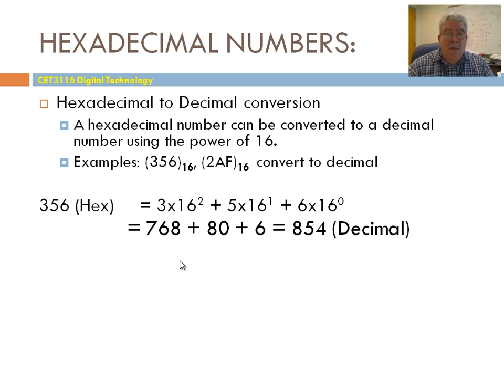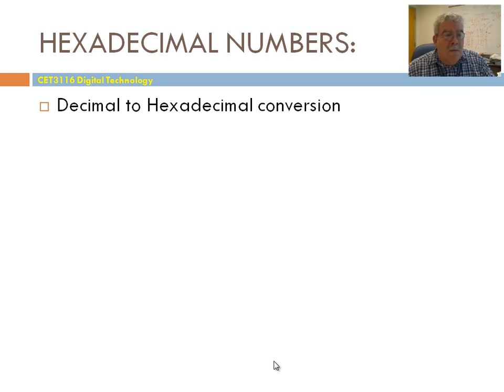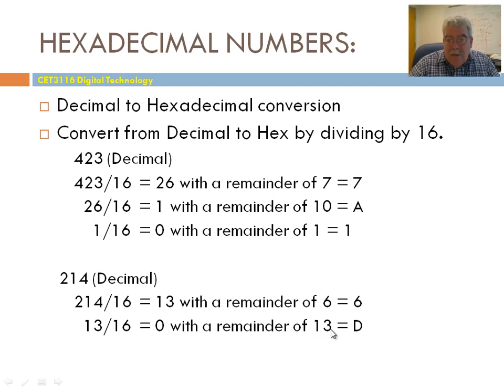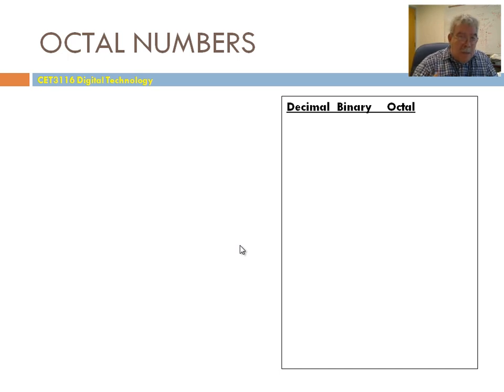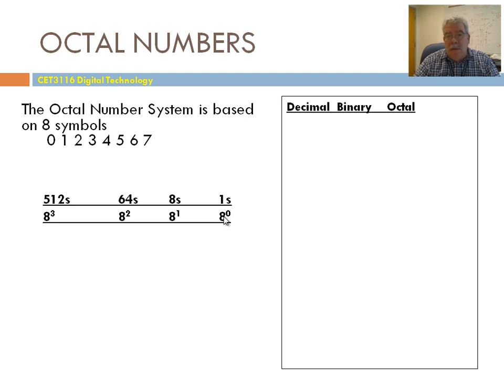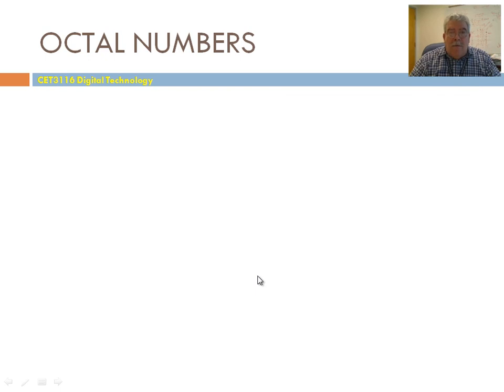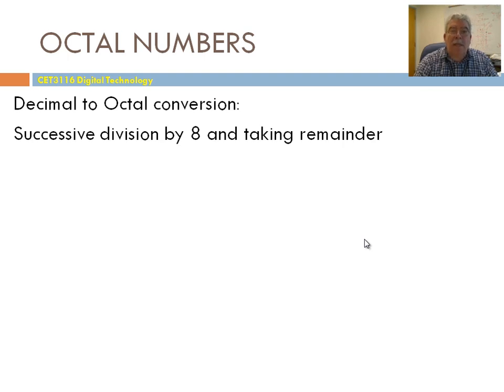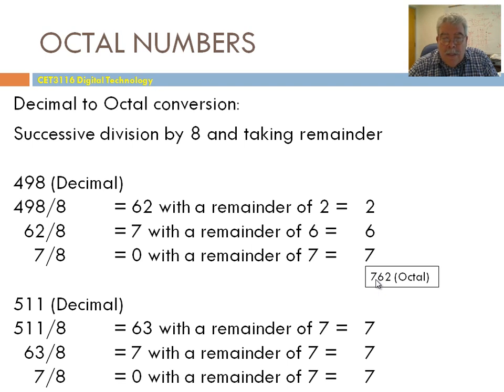CET3116 Number Systems and Conversion Part IV